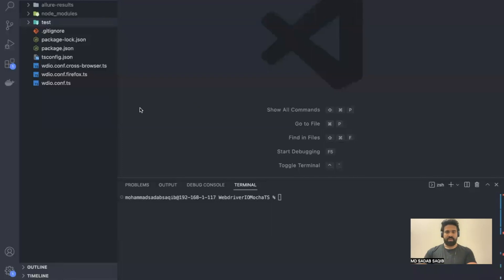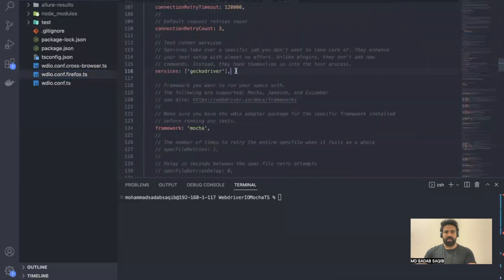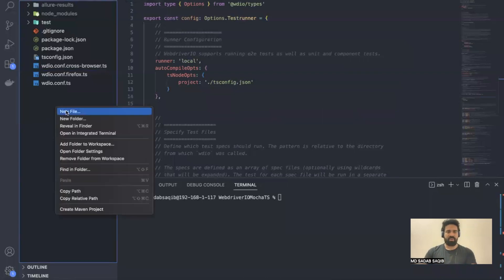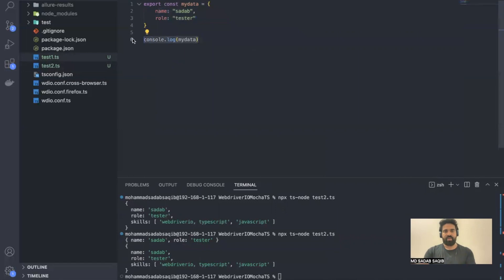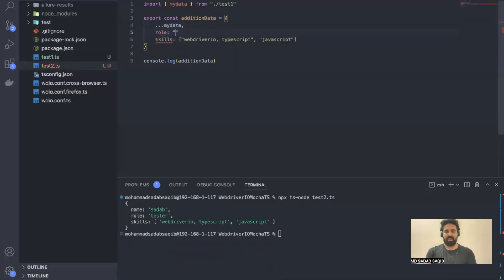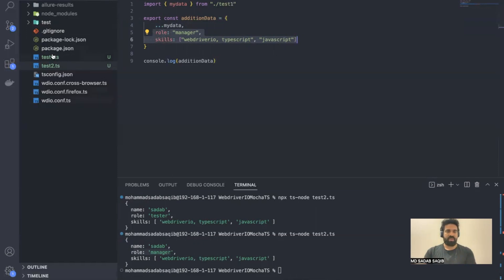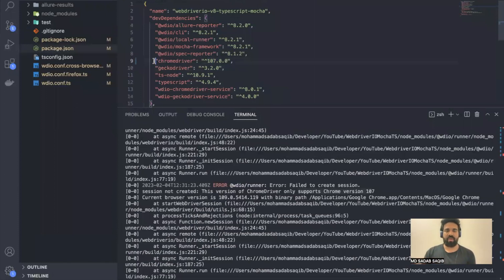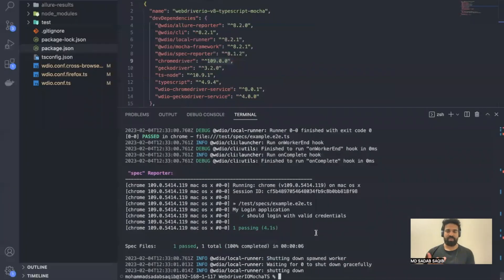#18 | runner config file optimisation & standalone service | WebdriverIO Mocha Framework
In this video, we will learn how to optimise wdio runner file for different browser using spread operator and also will see use of selenium standalone service to overcome driver version issue.

In this tutorial series, we will be building a fully functional testautomation framework in typescript using webdriverio and integrate our tests with mocha and Allure Report.